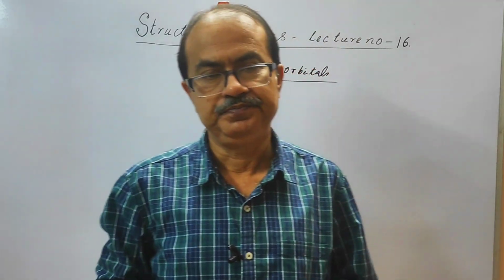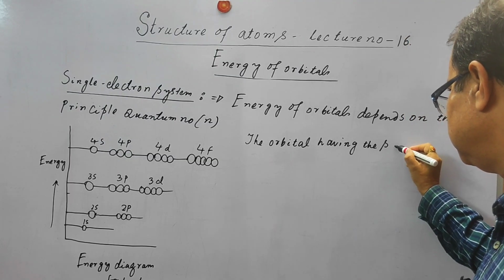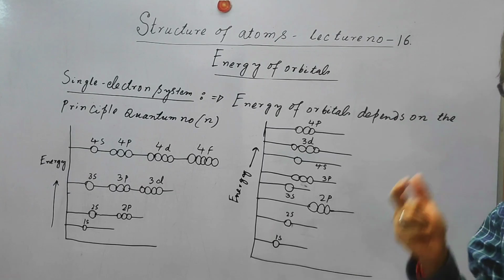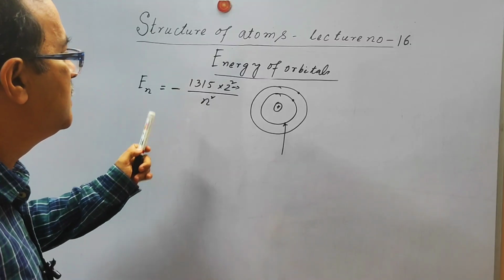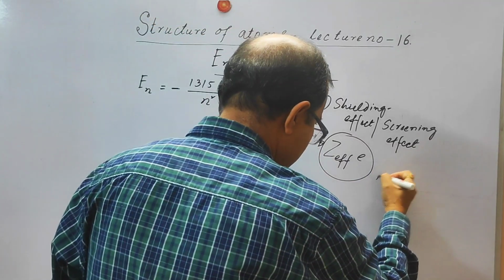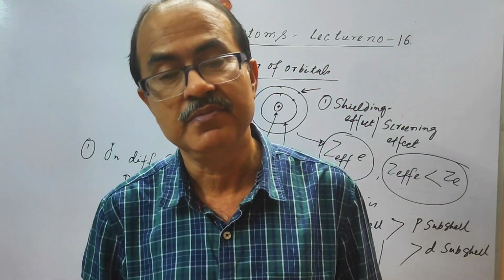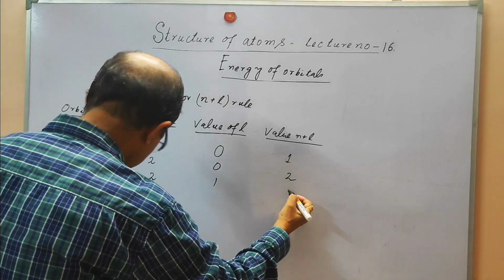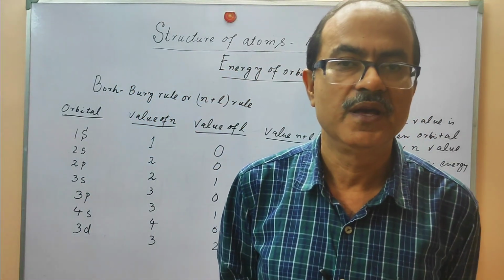Structure of Atoms - class 11- Chemistry - Energy of orbitals - lecture no-16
In this video  ,the energy of single electron & multi electron system had been discussed .  How the pattern had been different - that had been also analysed.